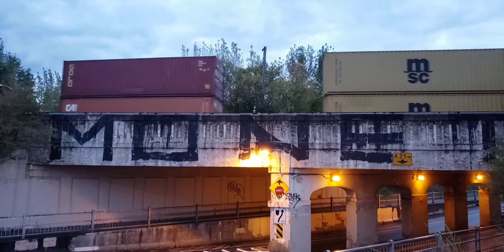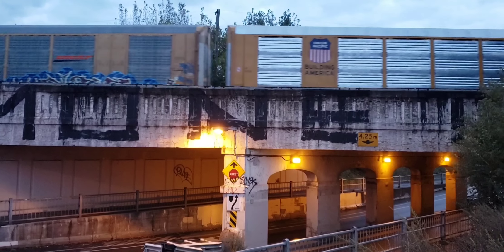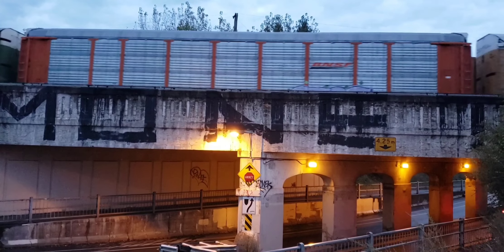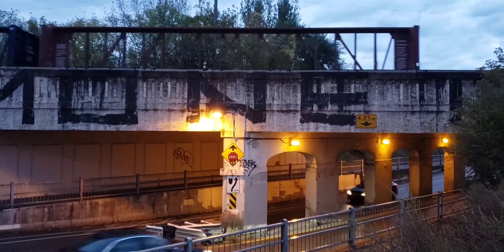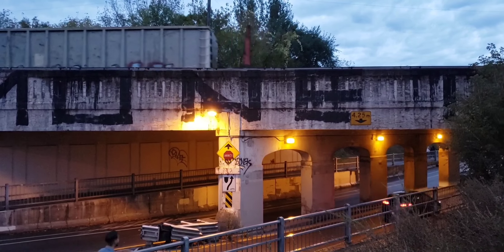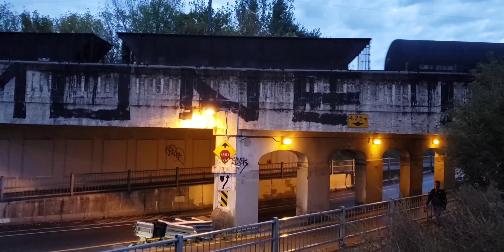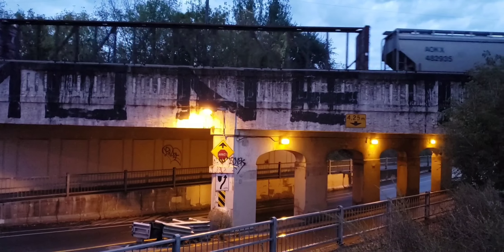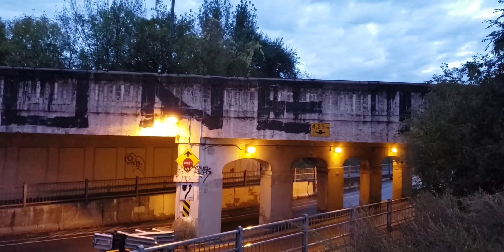FALL TRAINS CN Eastbound Mixed Freight at Defaced Art Deco Notre Dame Street Overpass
A Eastbound CN freight with double stacks and mixed freight rolls through the sharp curve  at  St Henri and over the Art Deco Notre Dame Street overpass near Dusk.  A General Electric ES44AC and GMD SD70M-2 lead this train back to back.  This bridge is a favorite target of spray paint vandals, having ruined the beauty of this architectural delight.  The angled pillar section is highlighted by the lighting.  Many road bridges dating back to the 30s are built this way in Montreal's older neighborhoods.